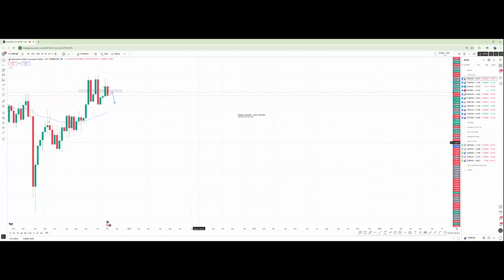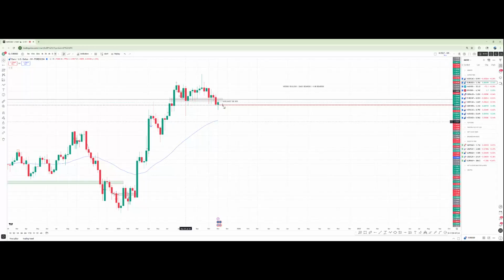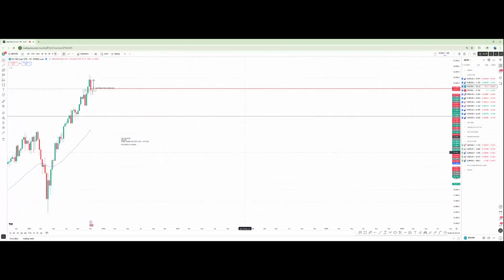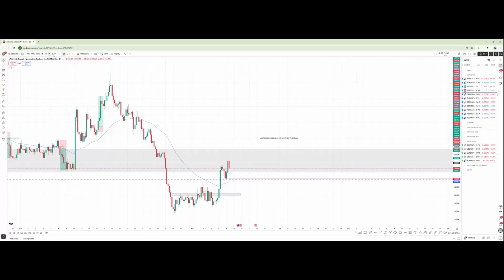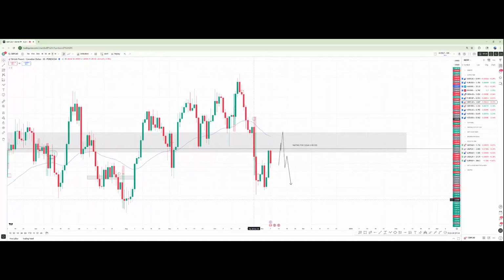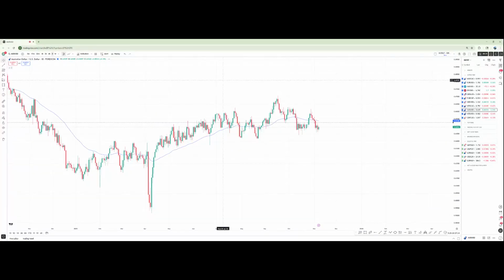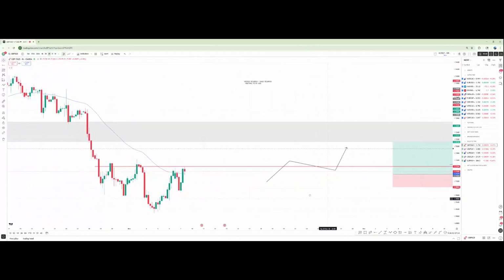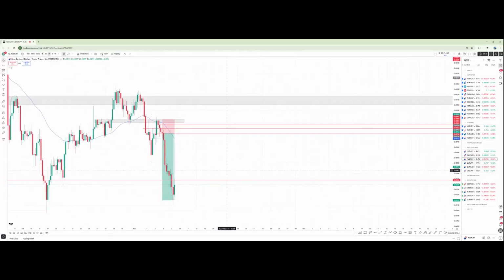NEXT WEEK PAIR BREAKDOWN 10-08-2025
Looking forward to catch more trades next week. Patient and discipline